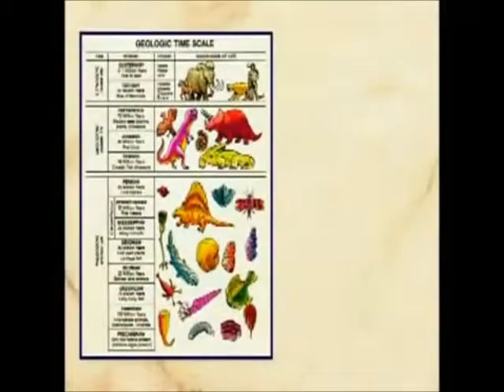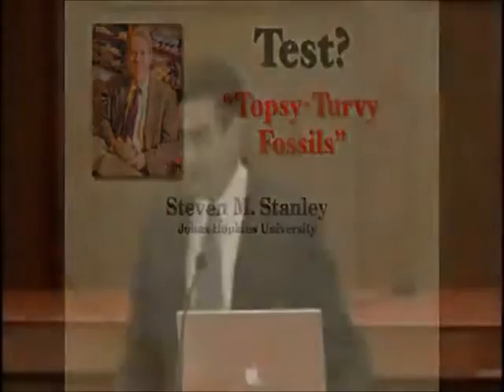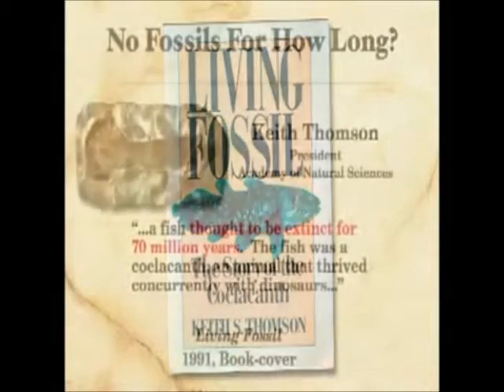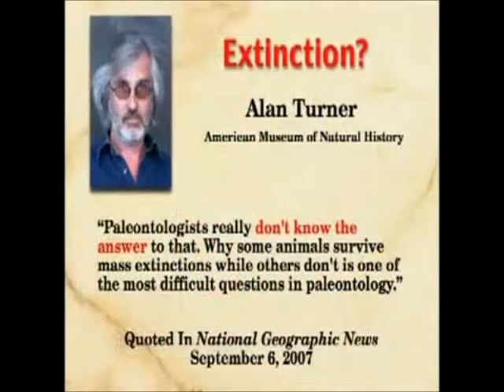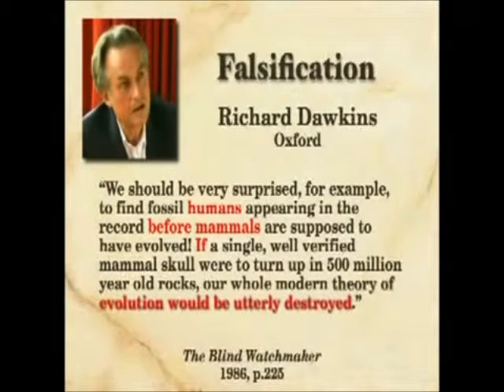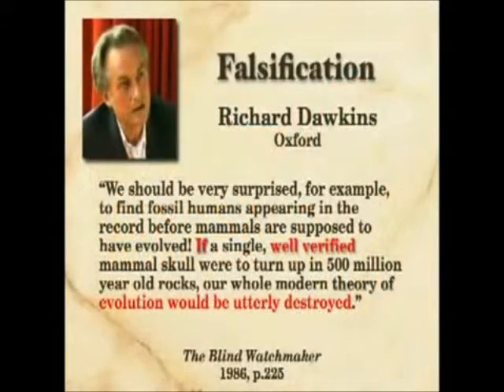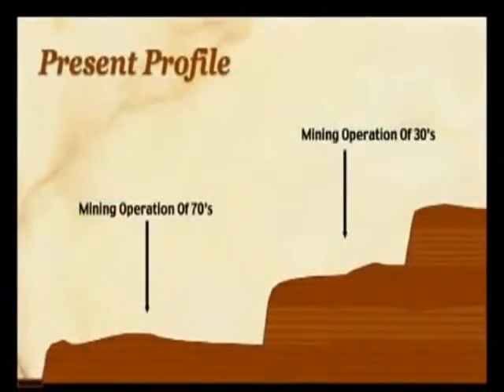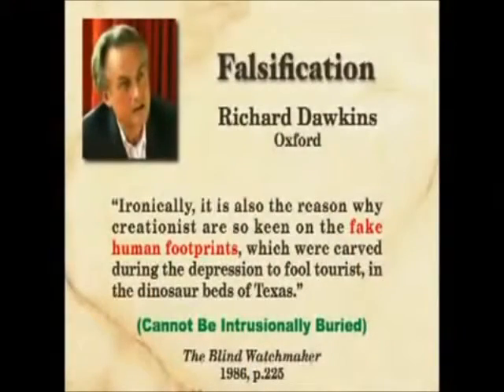dawkns destored evo